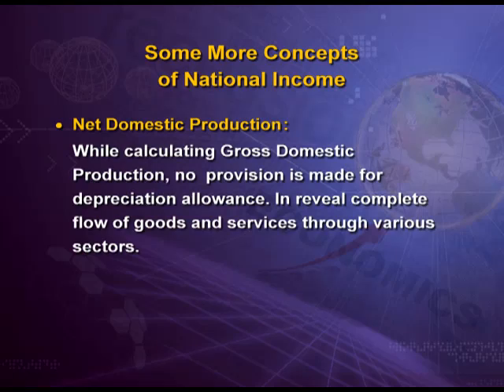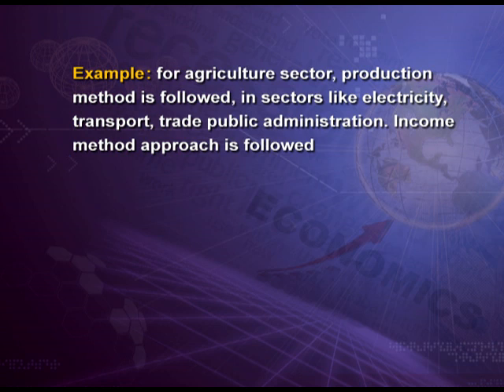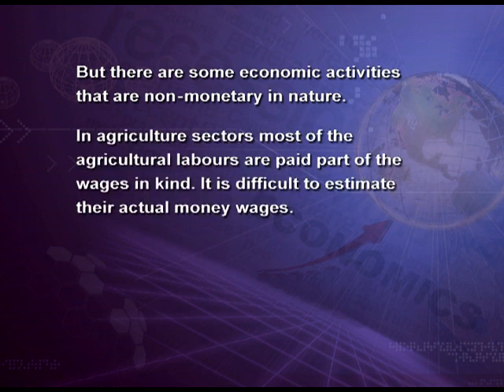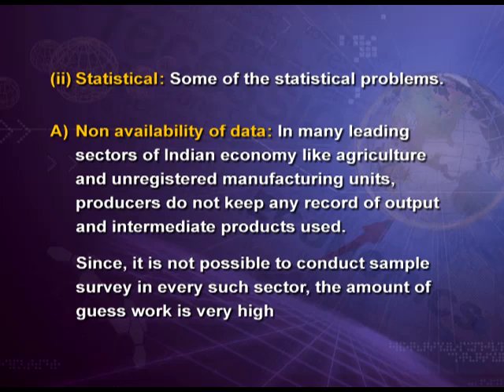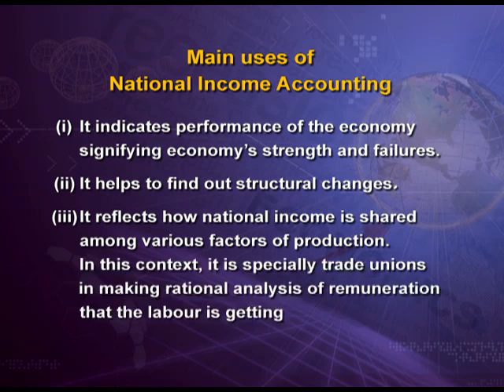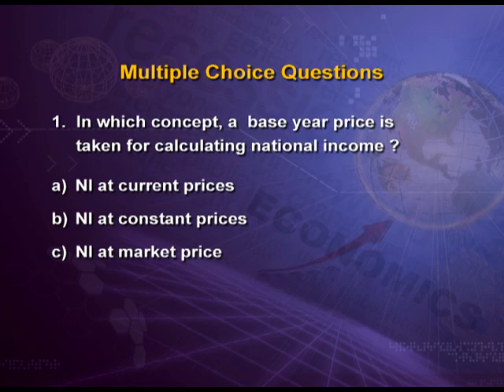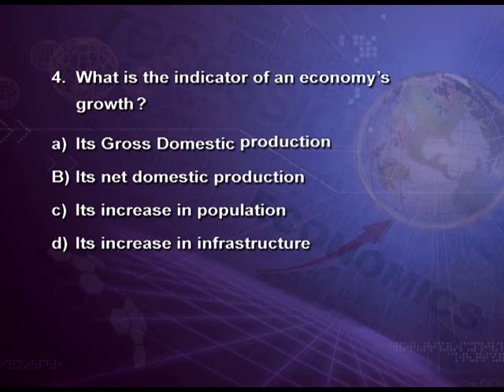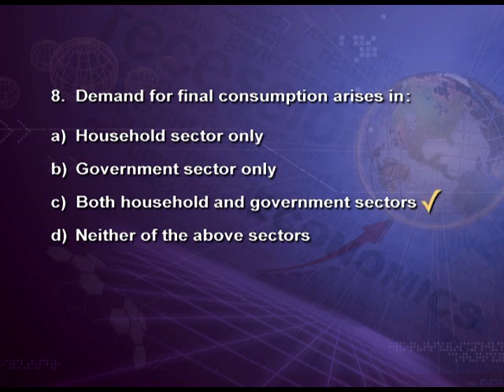CBSE Class 12 Economics (अर्थशास्त्र ) - National Income Accounting - Part 4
Economics (अर्थशास्त्र )
National Income Accounting - Part 4 ( राष्ट्रीय आय का  लेखांकन - Part 4 )